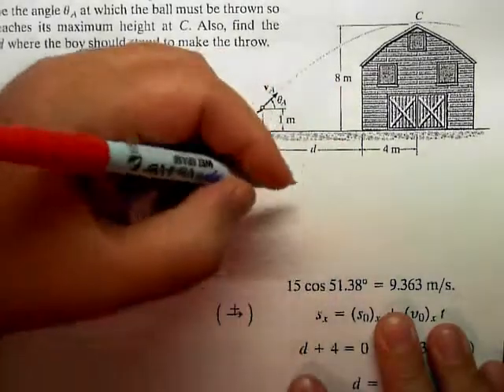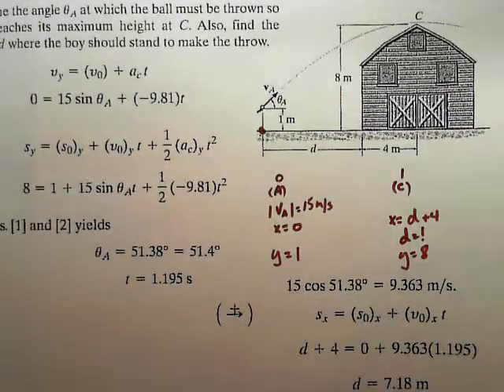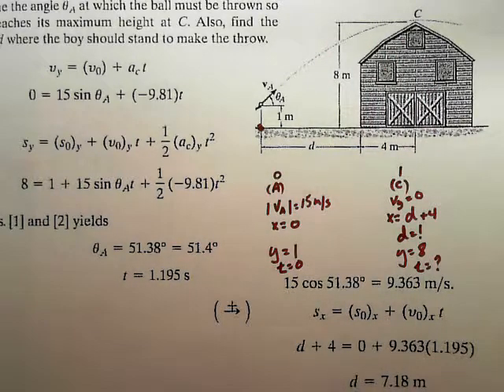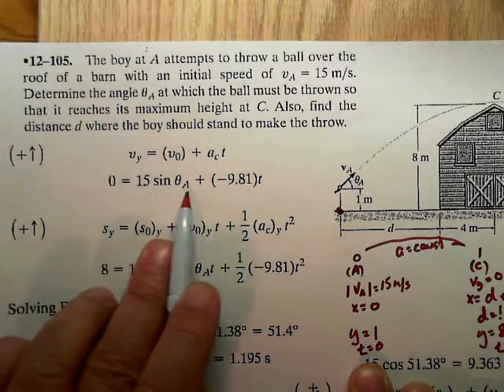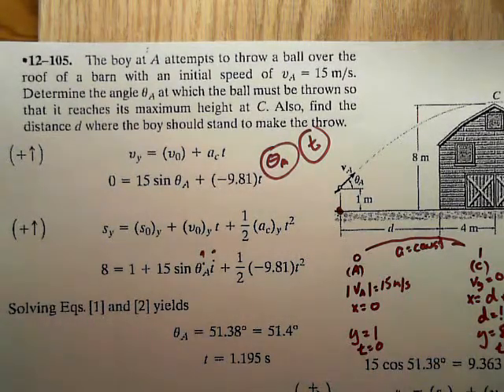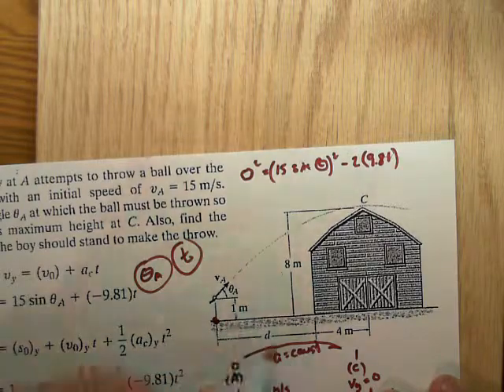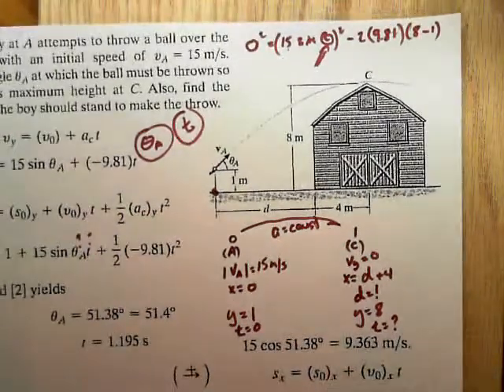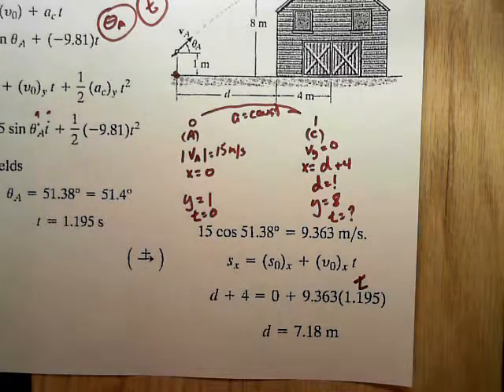ensc 2123 12 105